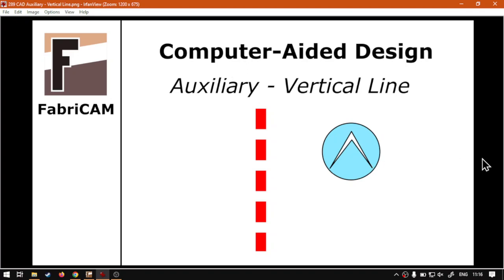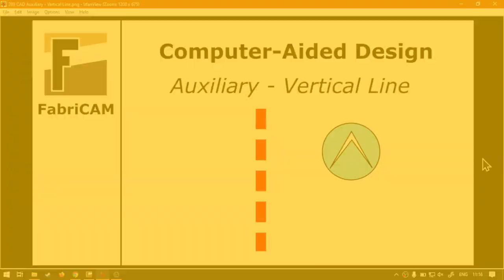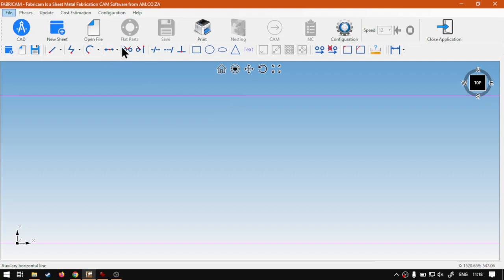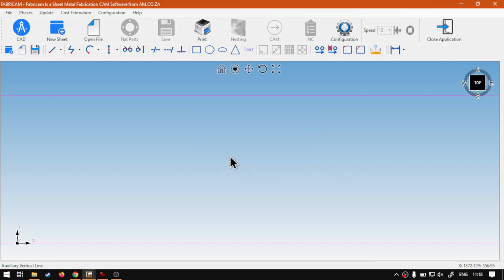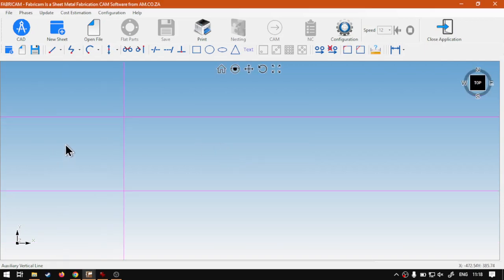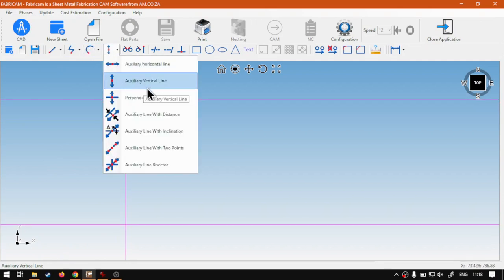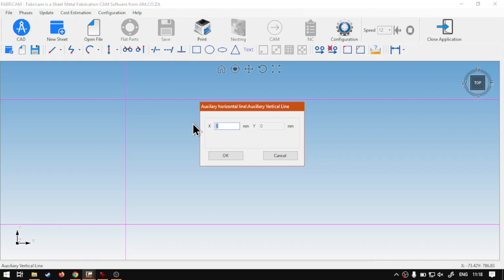FabriCAM Software Auxiliary Vertical Lines with CAD (Part 2) Step by Step Video Tutorial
After we had a look at the Horizontal Guides Lines we will be having a look at the Vertical ones as well.

With the Vertical Guides Lines you are able to combined them with the Horizontal Lines to create guided borders.

This video is part of a Mini-Series. Next video covers Auxiliary – Perpendicular Lines. Previous video covered Auxiliary – Horizontal Line.